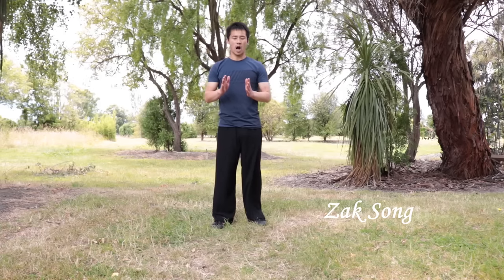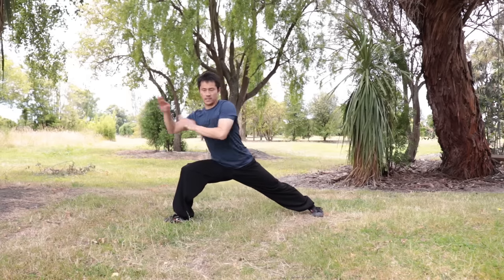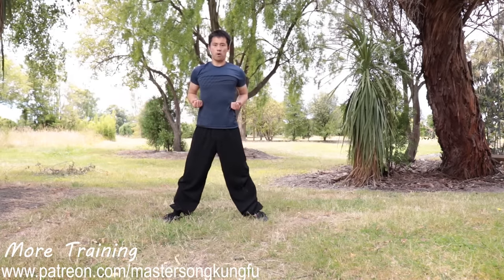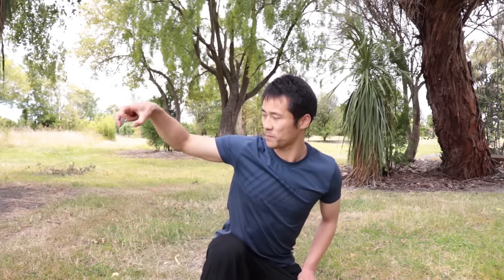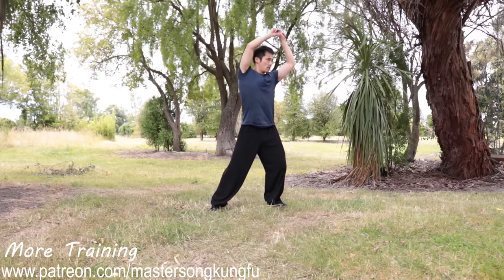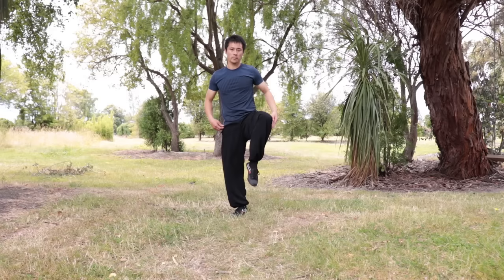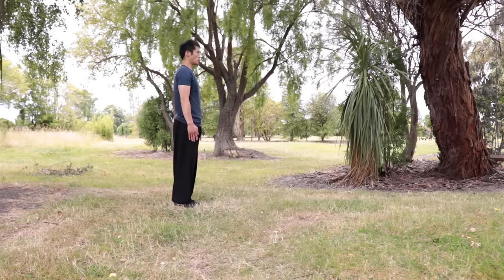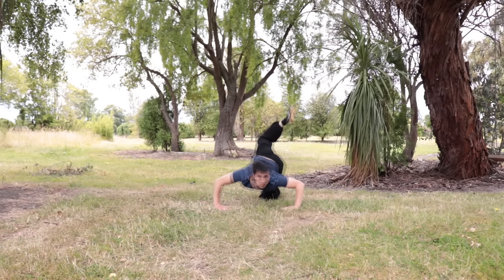Kung Fu Animal Style With Stances Training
Master Song, (English Name: Zak) an authentic and professional Kung-Fu/Wushu Master, a genuine elite trainer & coach from Shaolin, China. He has been training, performing and teaching Kung-Fu/Wushu for 25 years and specialises in Traditional Shaolin Kung-Fu, Contemporary Wushu, Sanda (Kick Boxing), Qigong & Tai Chi.
We also have online courses for those of you who would like to learn more and go deeper.
Please feel free to check it out with the link down bellow 👍Take Care & keep healthy 😊